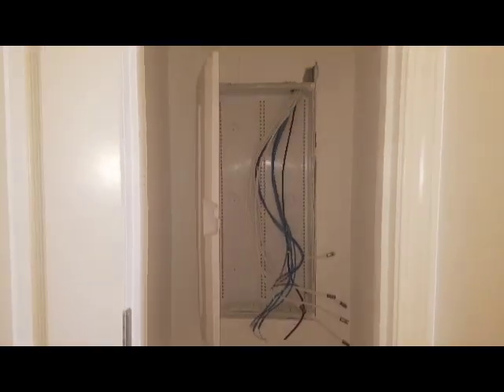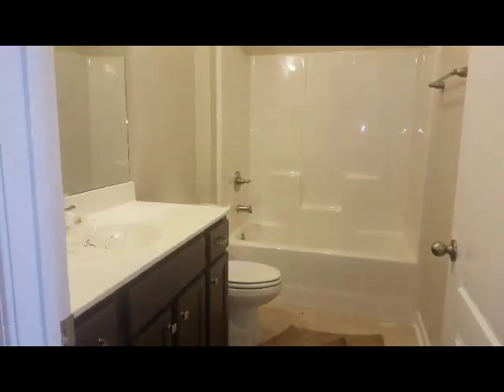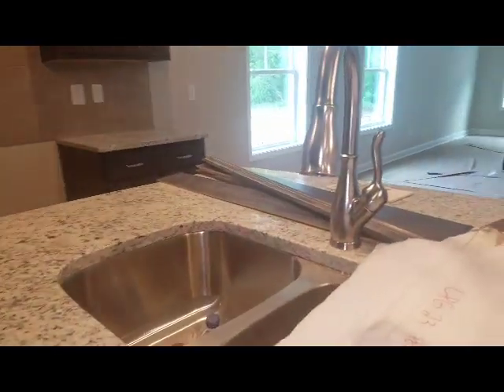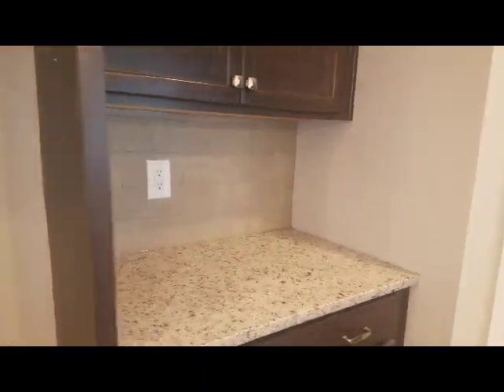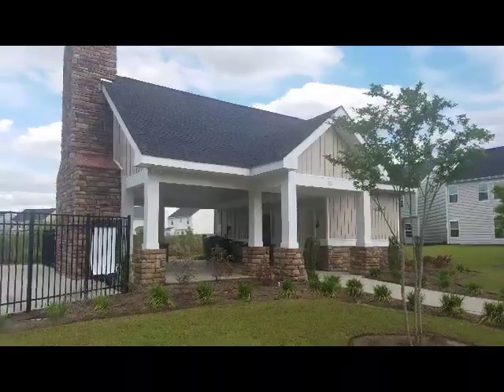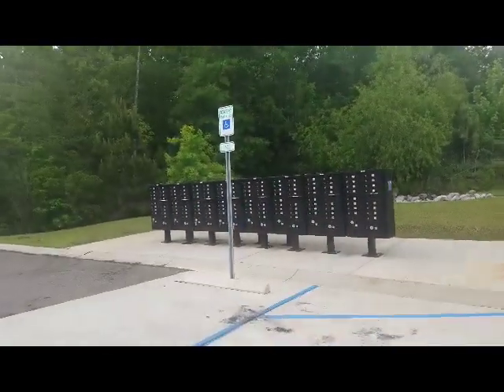IVY Floor Plan by H&H Homes